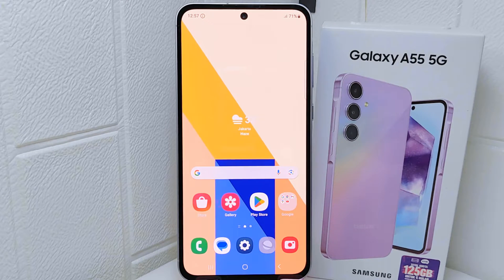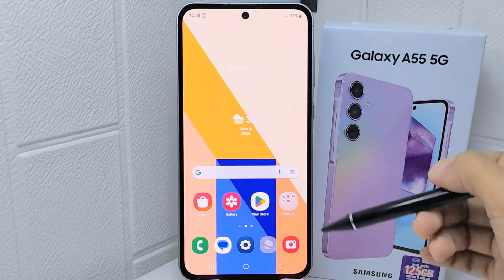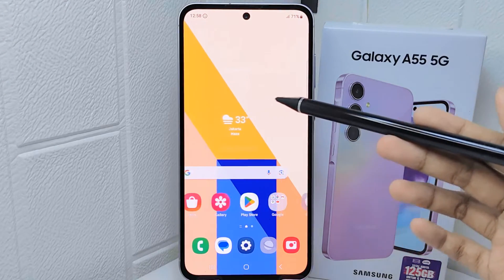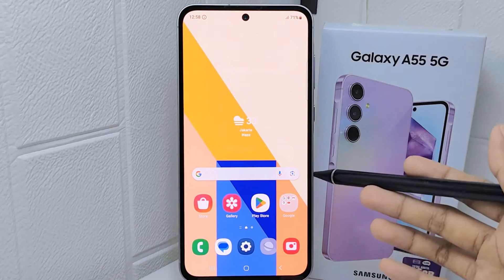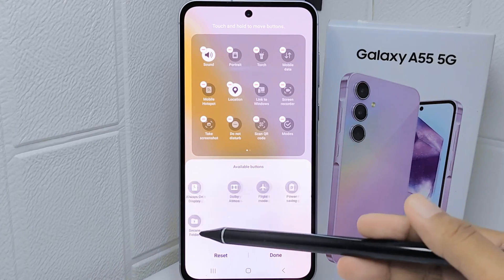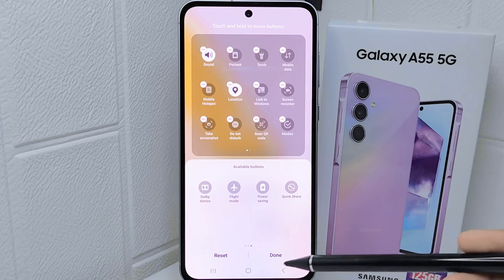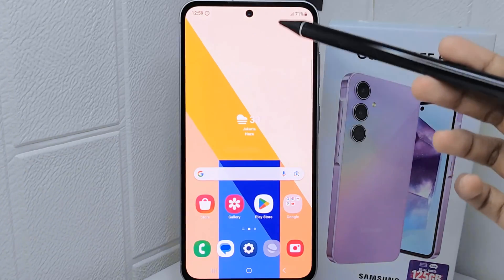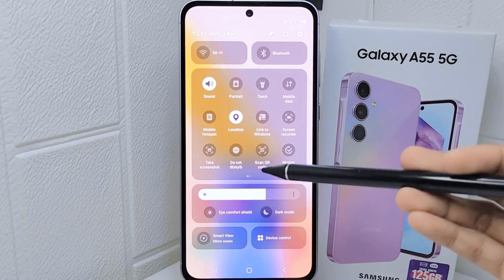How To Change Control Center's Layout On Samsung Galaxy A55 5g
This tutorial deals with search:
how to change control center layout on samsung
how to change control center layout on samsung a55 5g
how to change control center layout